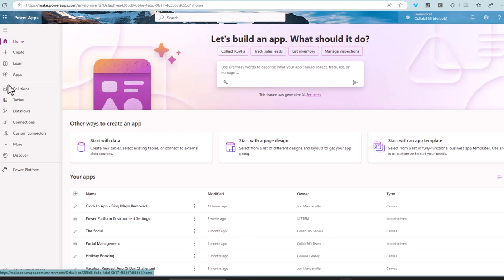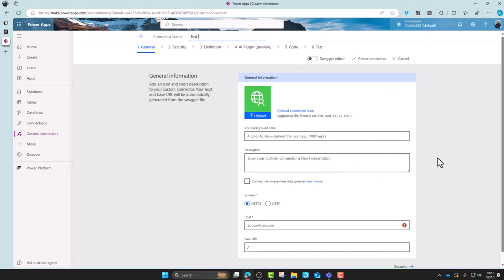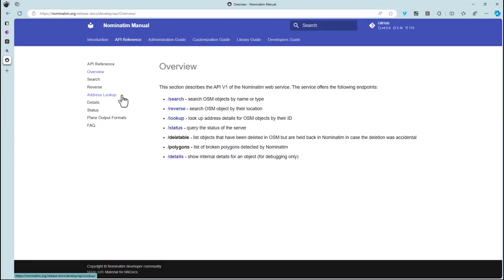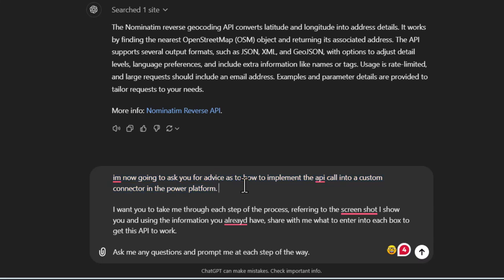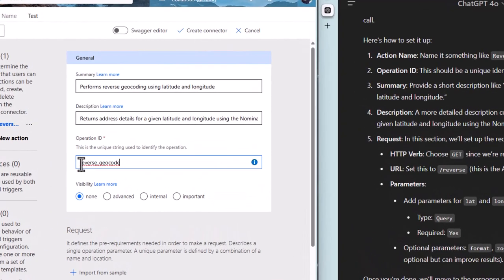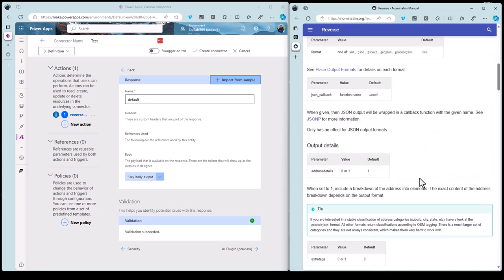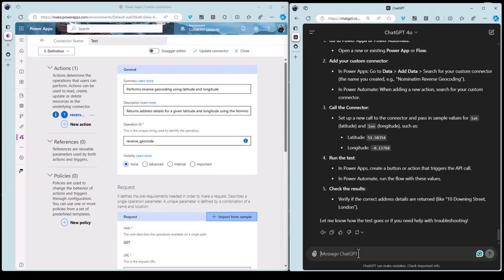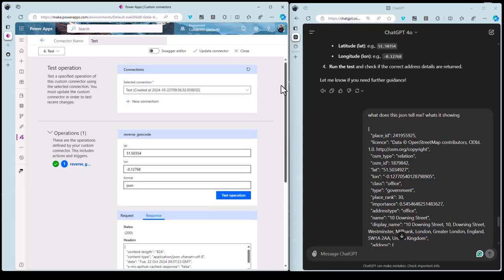How To Simplify Connectivity For Your Apps and Flows In The Power Platform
Ever wanted to use a great new 3rd party service that offers you an API to integrate your software but struggled to go from the developer documentation to what Power platform is asking you for? Learn how AI can help in this video.

In this video, we dive headlong into an area that for some is simple but for lot's offers up confusion and frustration.

The idea of taking detailed documentation (written for developers to use) and turning that instanlty into a step by step guide that lets you connect to any 3rd party service from the Power Platform might sound far fetched.

For some, because API documents can be a little complex, the task of extending your Power Automate flows or a Power App using a service that sits outside the Microsoft stack might seem a bit out of reach.

However, by using AI tools, it's possible to bridge into both the world of the developer and of the Microsoft Maker and come out smelling of roses with a new skill to add to your Power App or Flow portfio.

Interested? Watch me have a go at just that in this video.